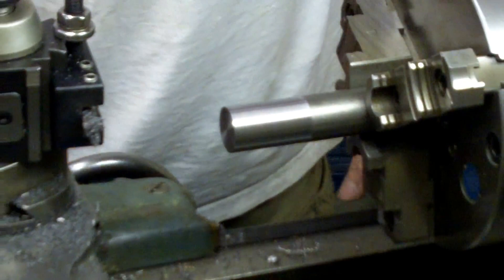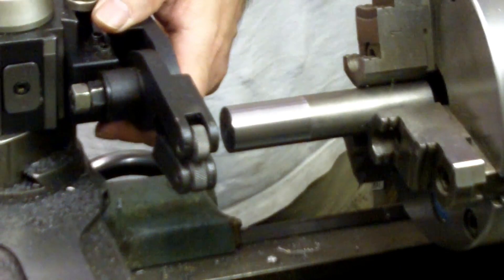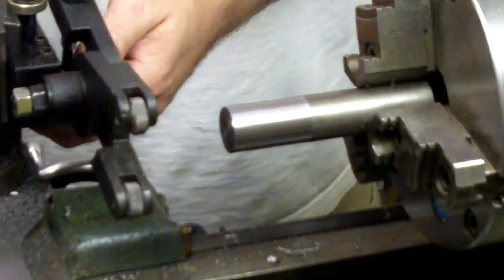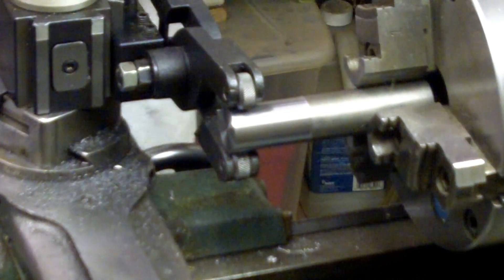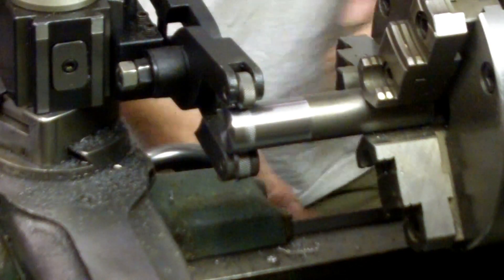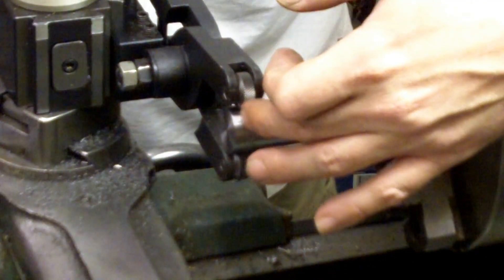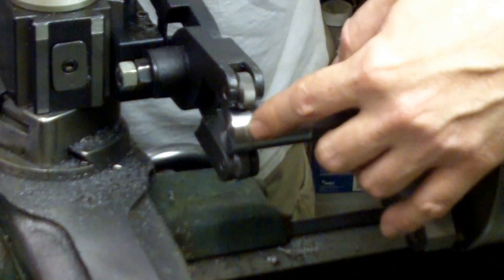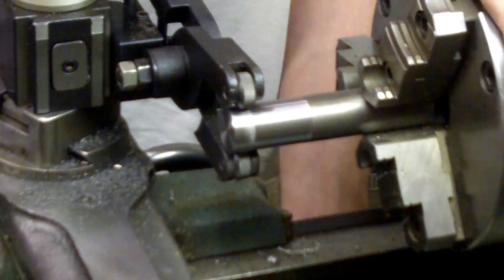Pt 3-4 How to Knurl on a Lathe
How to Knurl on a Lathe

Select File, Download, PDF
Select Export to download file.